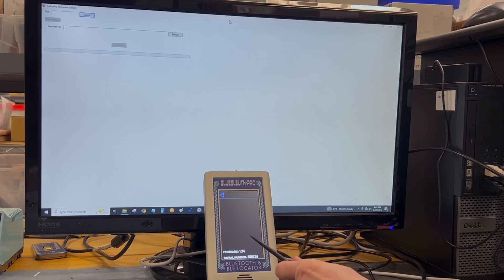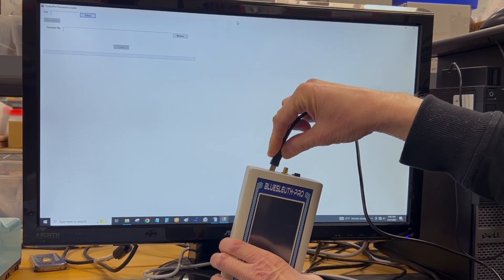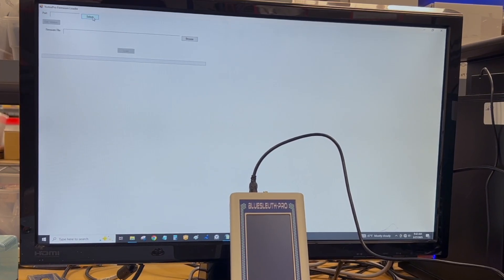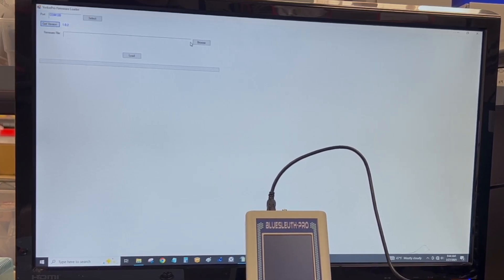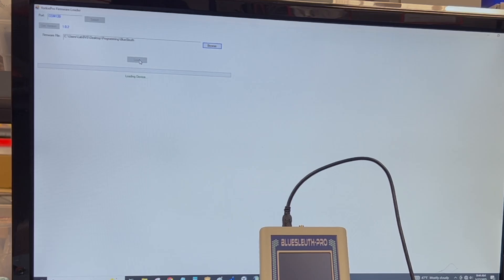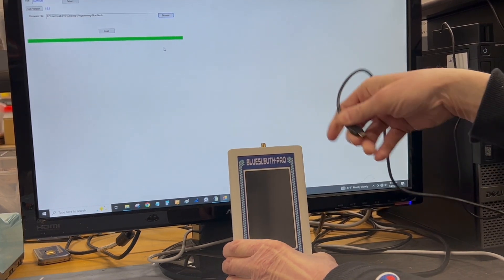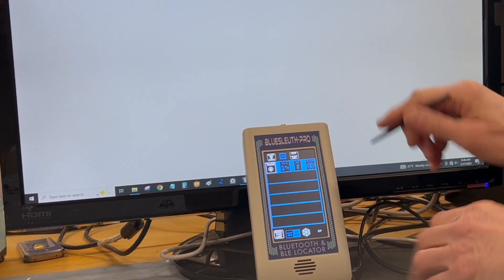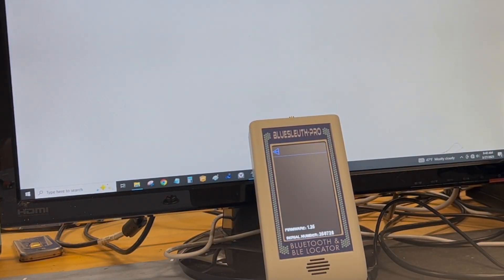Update BlueSleuth-Pro Firmware to version 1.25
This video demonstrates the best way to upgrade your BlueSleuth-Pro's firmware.